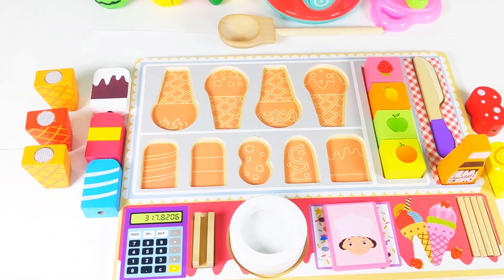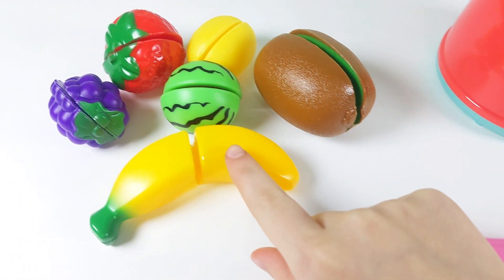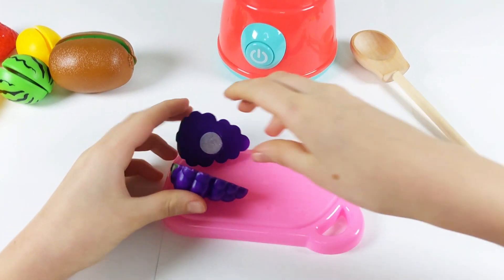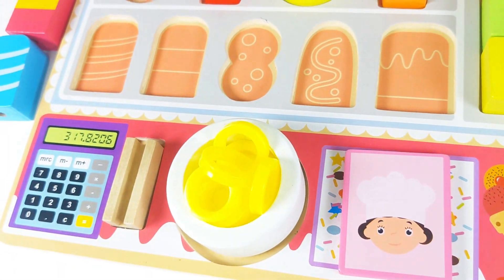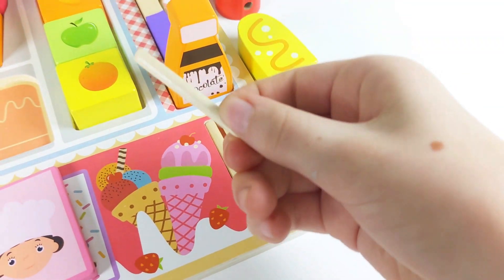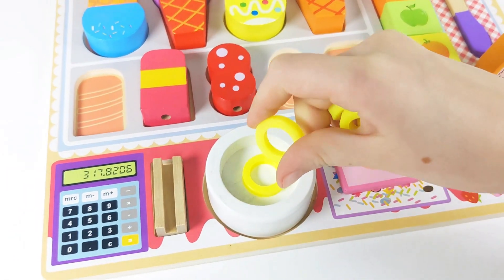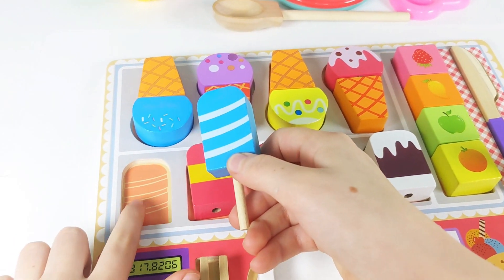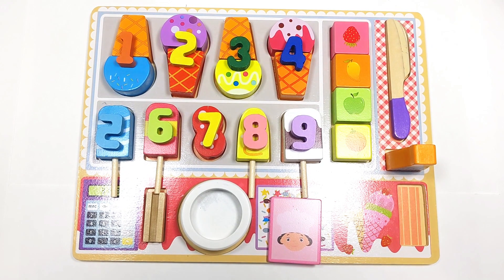we can work together and prepare cool ice cream for the guys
Toy Ice Cream Puzzle | Learning Fruit Names and Counting for Kids In this video, . We'll make ice cream together and learn to count using coins and kitchen toys. We have all, from a playful toy blender to a captivating toy ice cream puzzle.